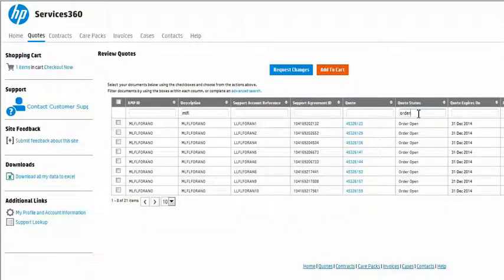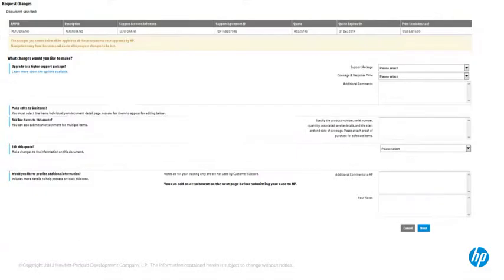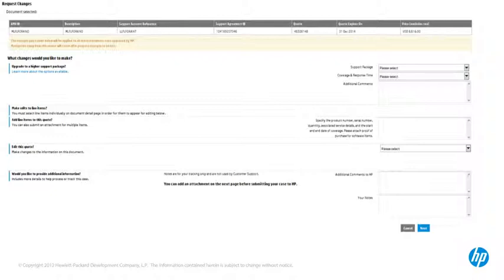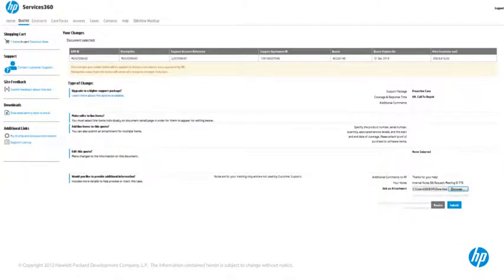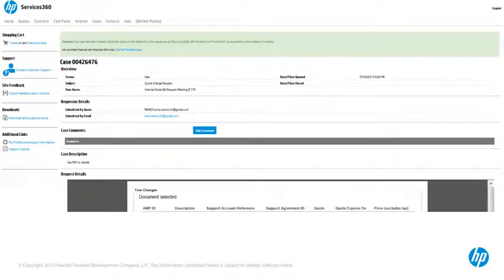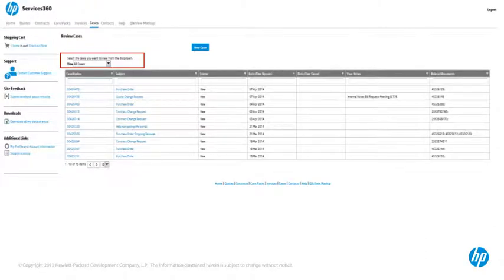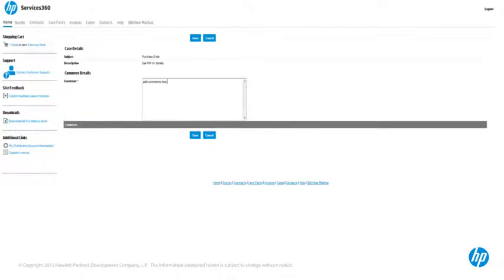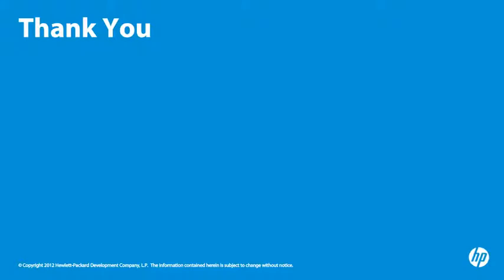Services360_AmendmentsDemo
V2